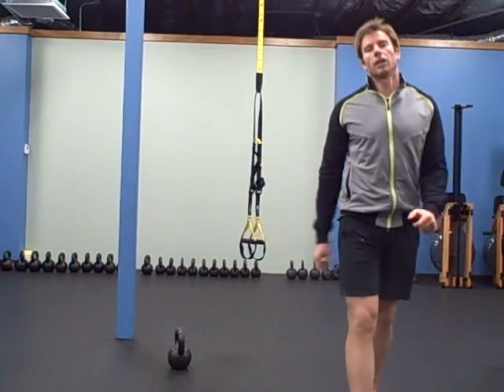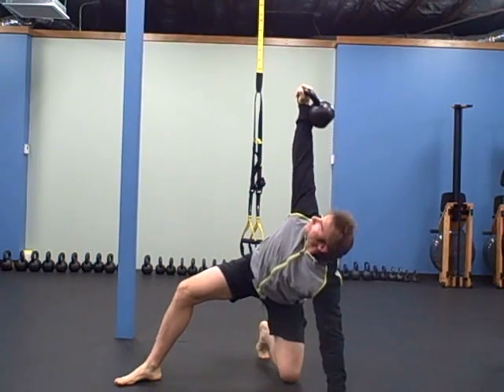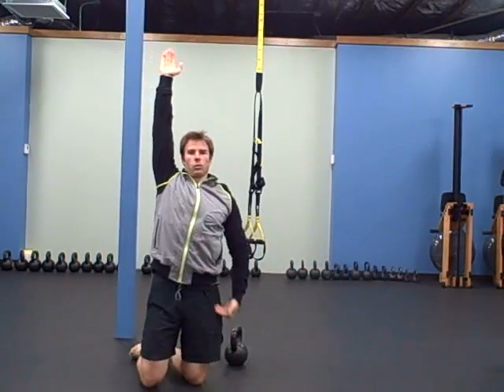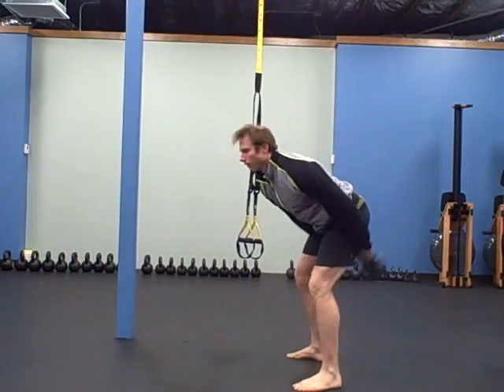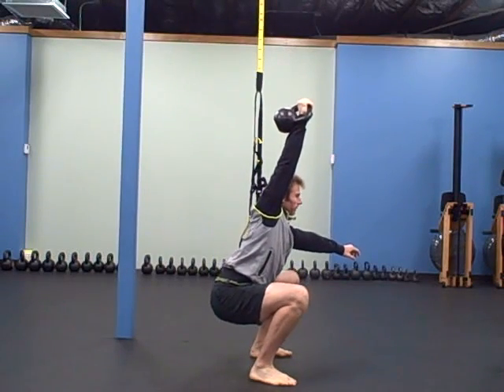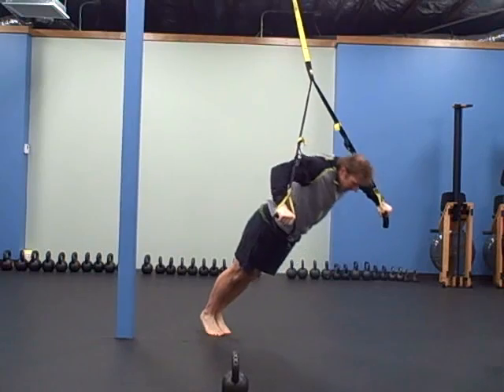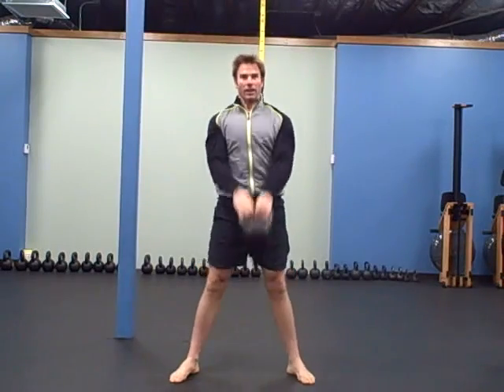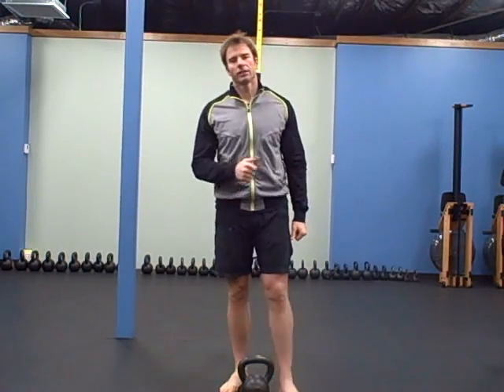Kettlebell Workout 1/16/2012 Hands Up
Description of Workout:
TGU high bridge practice
Opposite arm/leg superman
Face the wall over head squat
Figure 8 to a hold

Skill: OH squat

Workout: Quality AMRAP
5 Over Head squat each side
10 Heartbeat squat/thruster/deck squat
10 TRX push-up to a roll out
5 Low/mwd/high swing, swing/high pull/snatch, low/med/high swing, swing/high pull/snatch = 1 reps